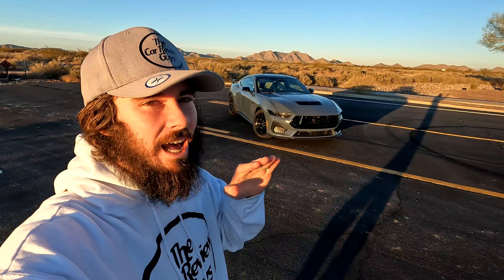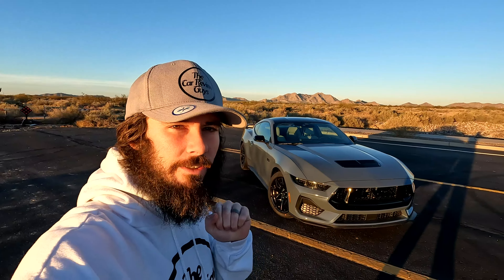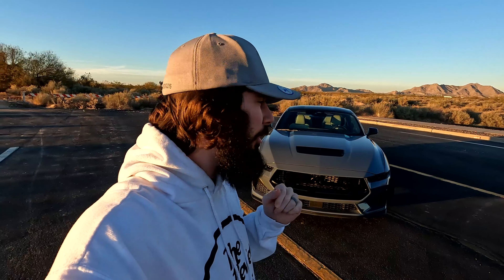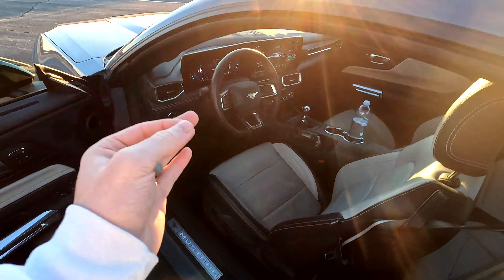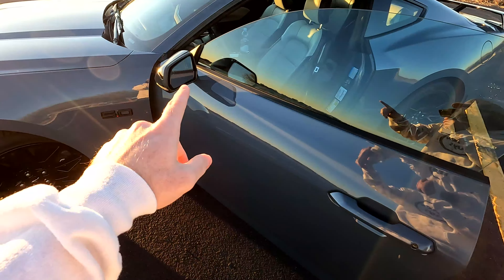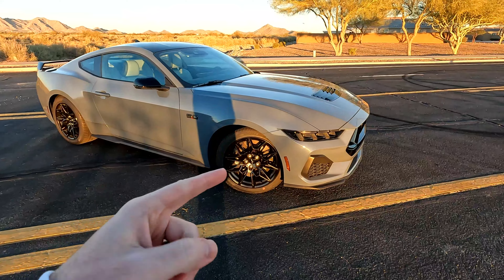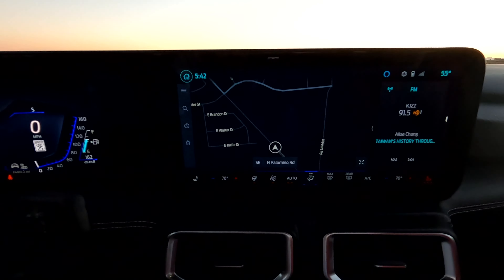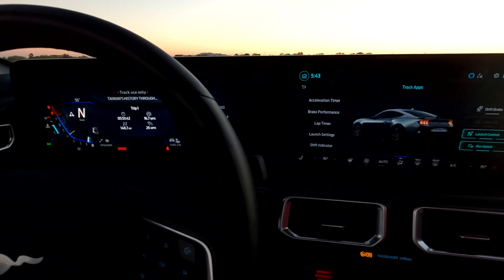5 Things To Love & Improve : 2024 Mustang GT Premium 6 Speed Manual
My Garage:
2020 Corvette C8 (Sold)
2017 Acura NSX (Silver & Red)
1991 Z28 Camaro
2015 Camaro 2SS 1LE
2016 Kia Optima EX
2016 Yamaha R3 (sold)
2015 Corvette Z06 3LZ Manual (sold)
2008 Audi R8 Gated Manual (sold)
2009 Audi R8 (Bought from Stradman) (sold)
2013 Maserati Granturismo MC (Bought From JR Garage) (SOLD)
2018 Kia Stinger GT2 AWD (SOLD)